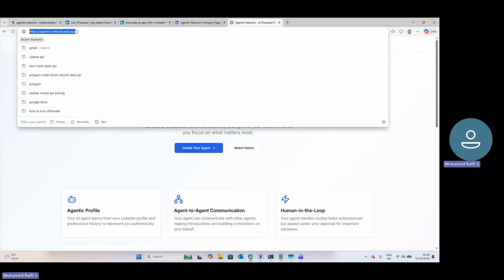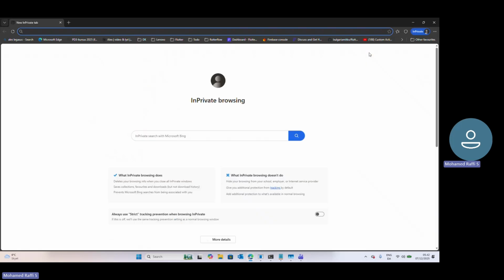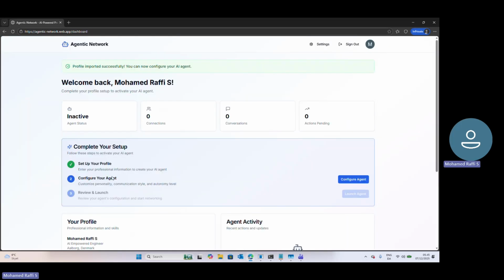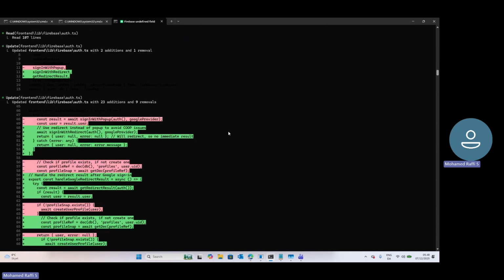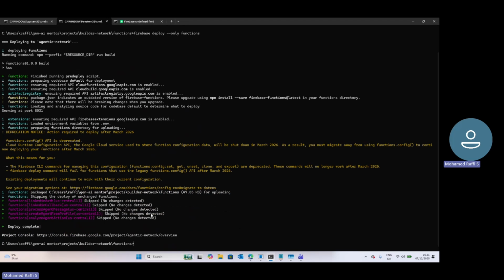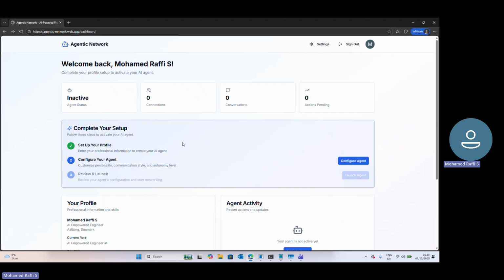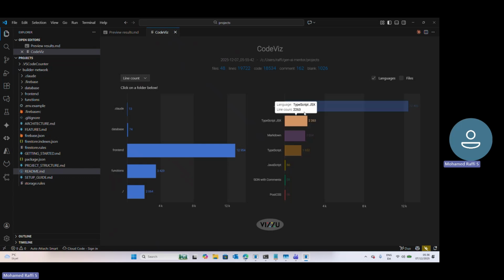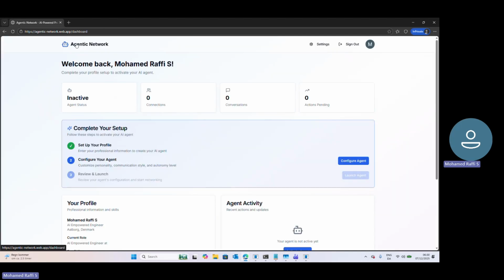How to Launch Your AI Startup MVP (Google + LinkedIn Auth, Cloud Deploy)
How to launch your AI startup MVP fast — from idea to working product. Watch me build a professional networking app from scratch using Claude CLI and AI-first development, and learn the exact process to ship your own AI-powered MVP.

In this video, you'll see:
✅ Planning and scoping an AI startup MVP
✅ AI-first development approach with Claude CLI
✅ Building a full-stack app with React, Firebase, and OpenAI
✅ Real-time coding and architecture decisions
✅ Tips for shipping your MVP faster

Perfect for founders, indie hackers, and developers who want to build and launch AI products quickly.